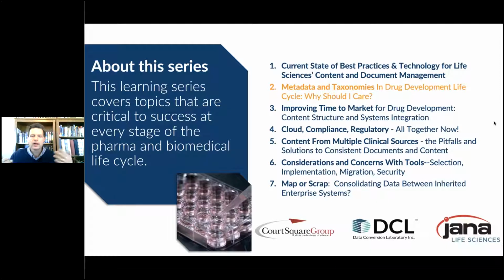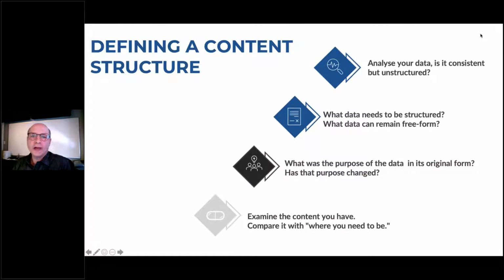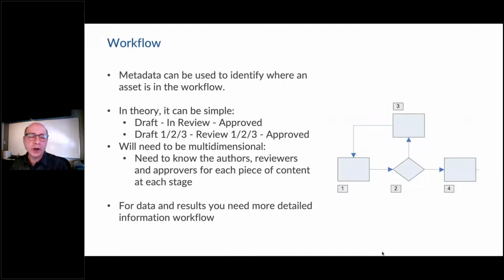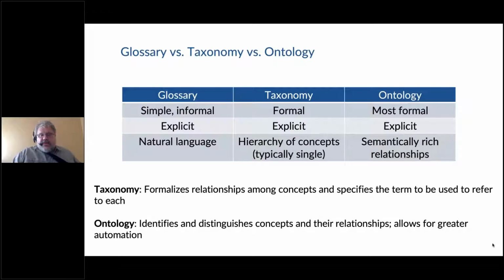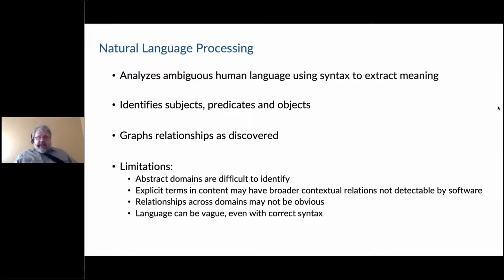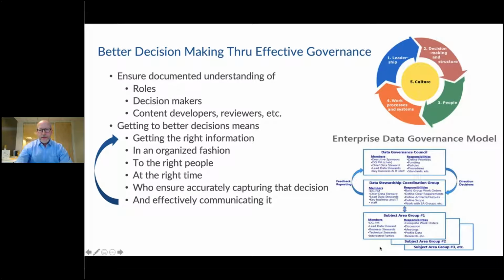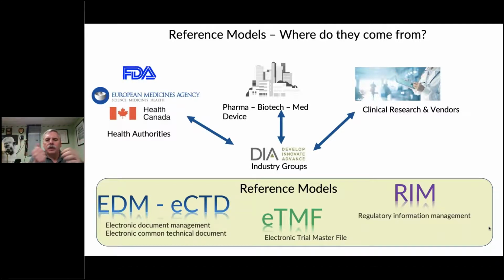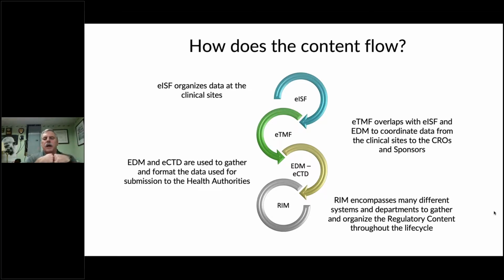Metadata and Taxonomies In Drug Development Life Cycle Why Should I Care - On Demand Webinar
Metadata, taxonomy, and data governance---many people do not think about these concepts until sifting through thousands of documents to find the latest version. Often documents are  renamed, moved, duplicated, or eliminated and organizations are left with version control issues that abruptly stop the real work at hand. How should life sciences organizations put processes in place that drive consistency across systems and the continuity of data from cradle to grave?

This webinar examines the following concepts and content models that improve drug development and biomedical research
- Establishing a Metadata Strategy
- Types of Metadata
- Types of Taxonomies and Strategies

PANELISTS
Charles Cooper, VP, The Rockley Group
Keith Parent, CEO, Court Square Group
Glenn Emerson, Sr. Consultant, JANA, Inc.